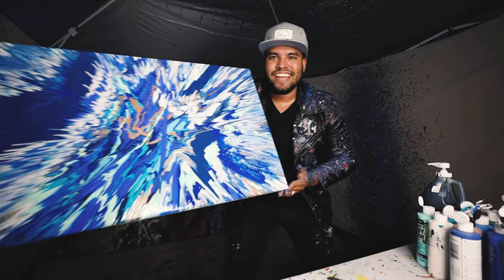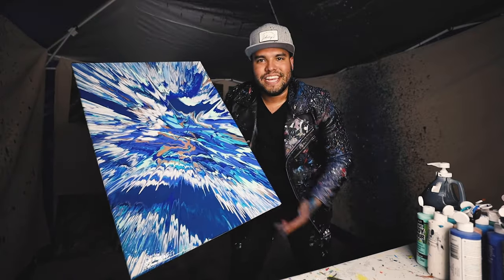GIANT Spin Art! Johnny Q Daily Vlog Episode 53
Giant spin art pieces in this vlog! So excited for these! They turned out so amazing! Let me know what you guys think in the comments below!